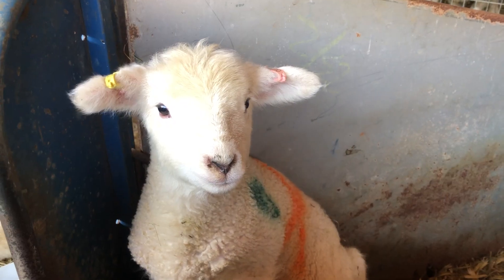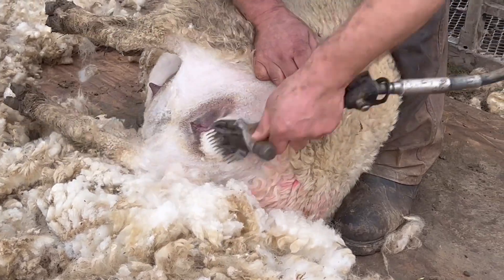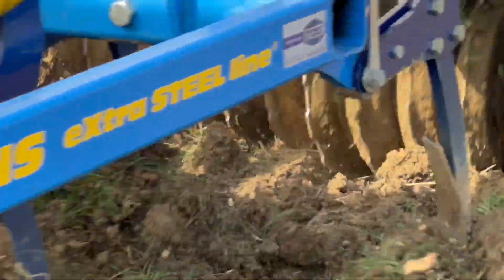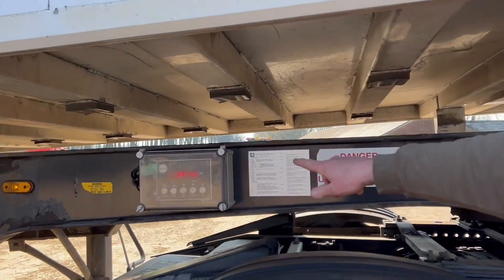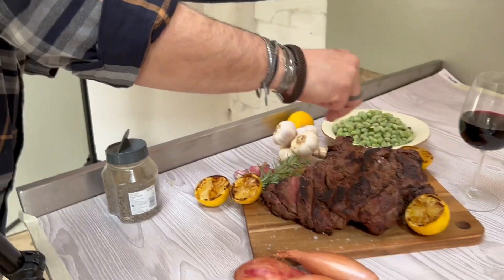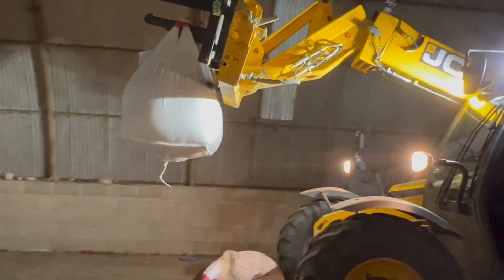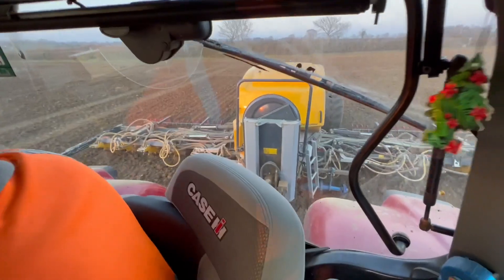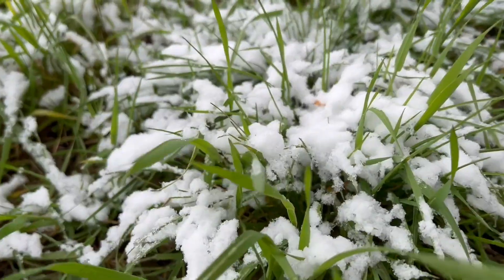Shimpling Park Farm March 2022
It's two years since we started these video diaries from the farm. Two full harvests have passed and we have really enjoyed the conversation with our friends, neighbours and students near and far. Thank you for your feedback. Onwards on a busy farm and March is upon us with gales, rain, heatwave and snow. The Spring sown crops are finally in the ground and the sheep are getting ready for lambing.